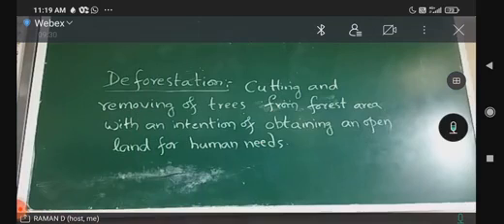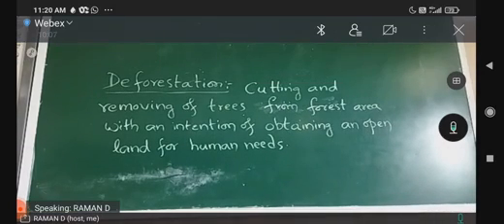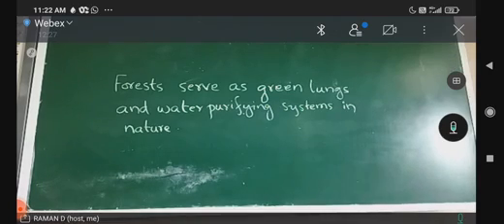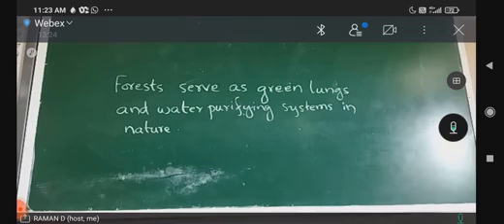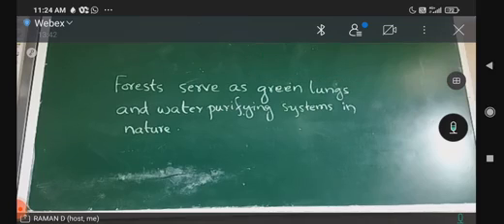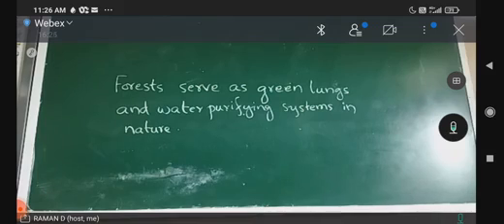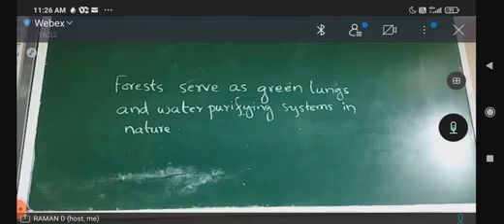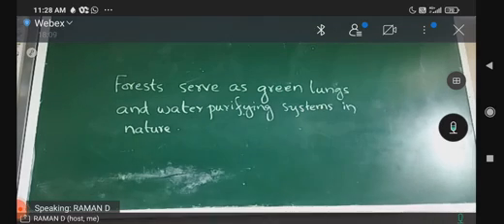VII Class: Forests -our lifeline part1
definition of forest, deforestation, green lungs.